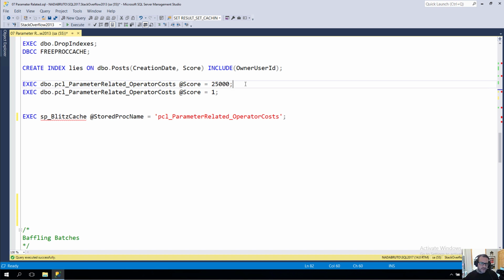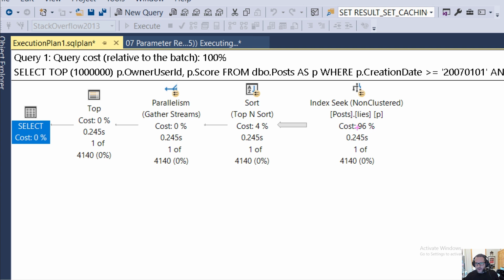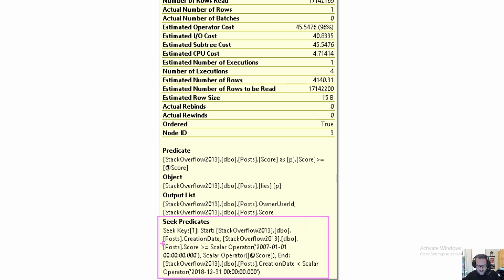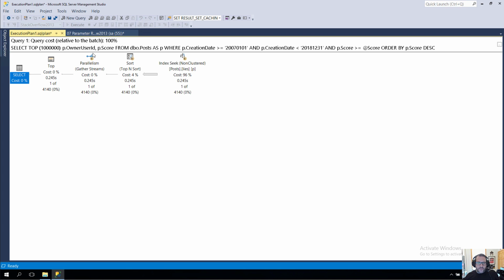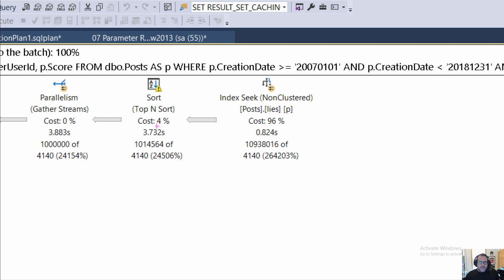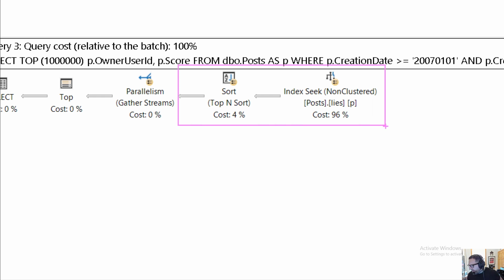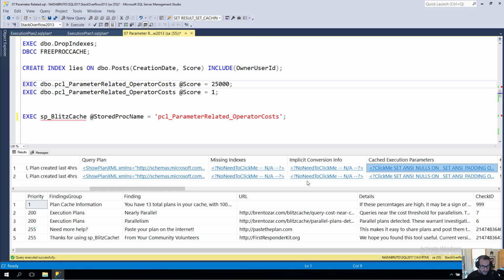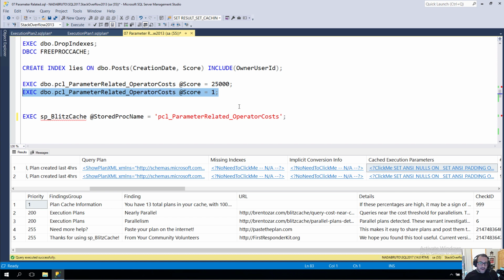14 Operator Costs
In this video, I delve into the complexities of planned cache behavior and how it can mislead us, especially when dealing with index seeks in SQL Server. I demonstrate a scenario where an index seek is estimated to cost 96% of the plan's effort but actually reads the entire table due to residual predicates, leading to unexpected execution times. This example highlights why relying solely on initial query plans can be misleading and emphasizes the importance of thorough investigation when performance issues arise. By understanding these nuances, you'll be better equipped to diagnose and resolve similar issues in your own environments.

CHAPTERS

00:00:00 - Introduction
00:00:29 - Bad Estimates for Many Reasons
00:01:08 - Query Plan Analysis
00:02:16 - Index Seek Predicates
00:03:16 - Execution Time Breakdown
00:04:24 - Cached Plan Issues
00:05:11 - Parameter Sensitivity
00:05:36 - Investigating Problems
00:06:06 - Monitoring Tool Importance
00:06:34 - Operator Costs Misleading
00:07:26 - Next Video Preview

💬 CONNECT
Ask questions at Office Hours